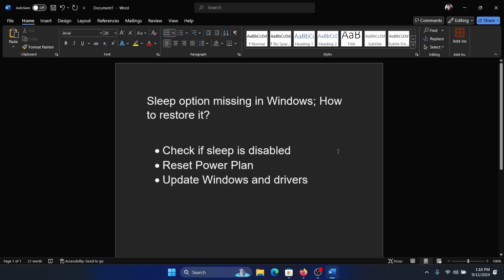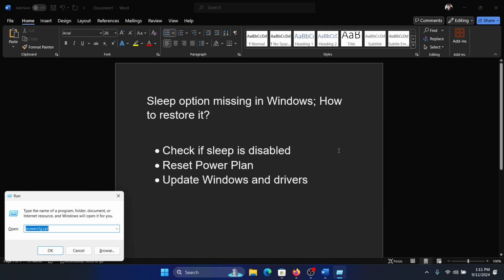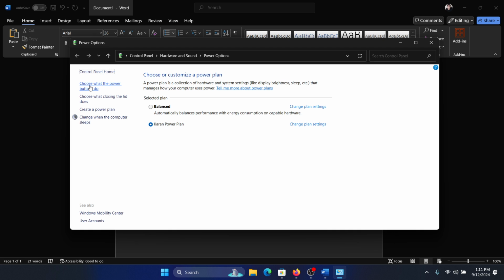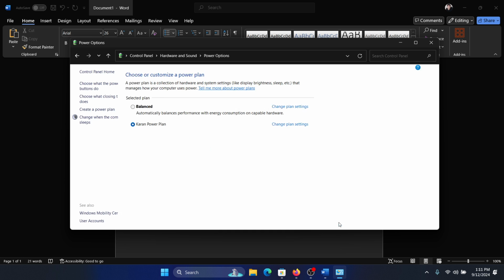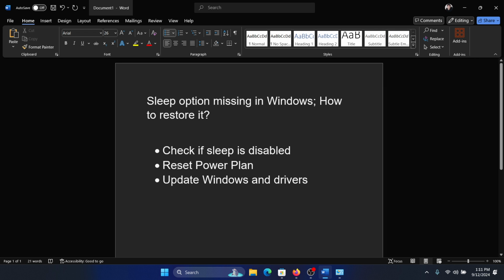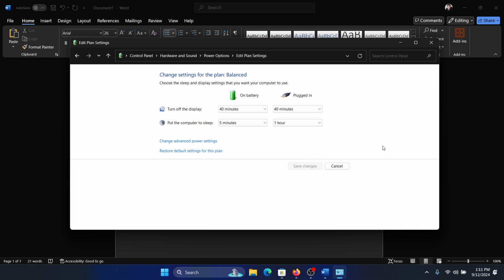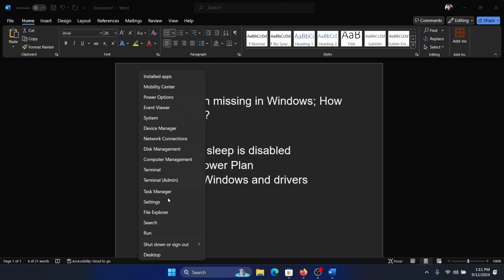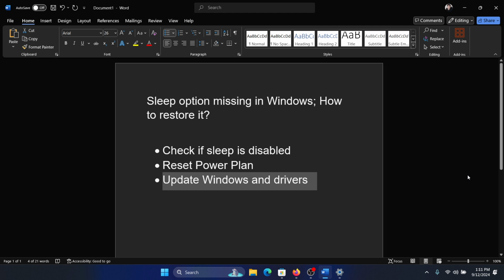How to Fix Sleep Option Missing in Windows 11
Video Title: How to Fix Sleep Option Missing in Windows 11

If you wish to fix Sleep option missing in Windows 11, then please watch this video.